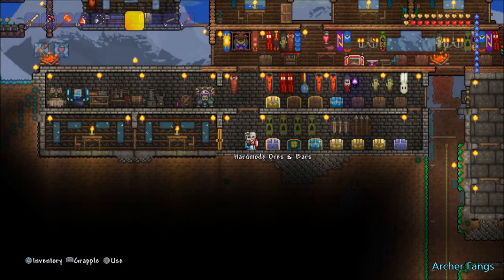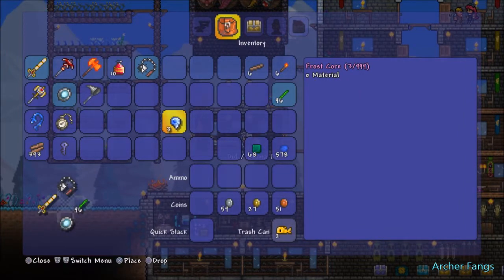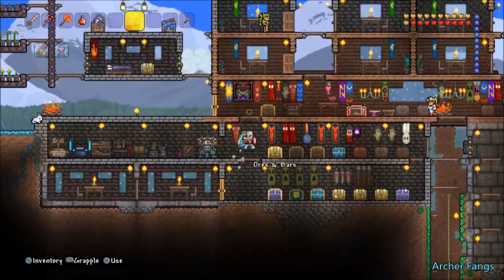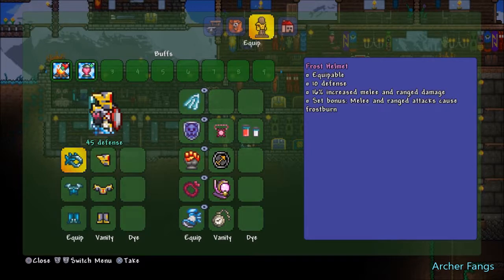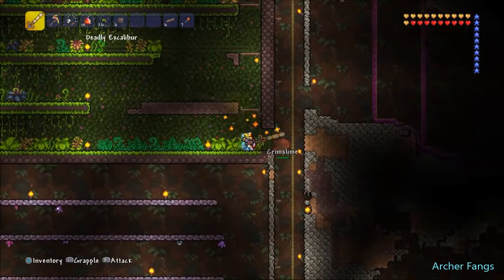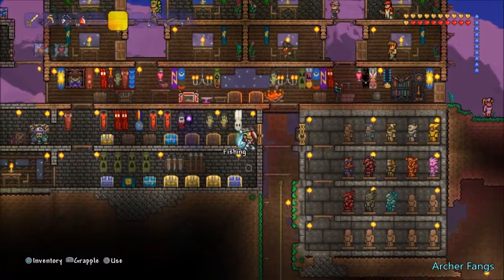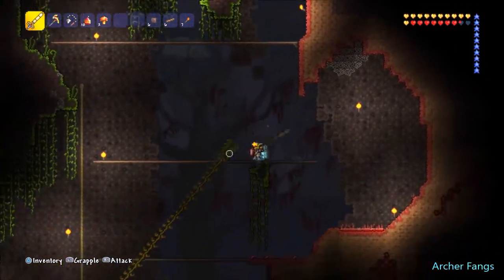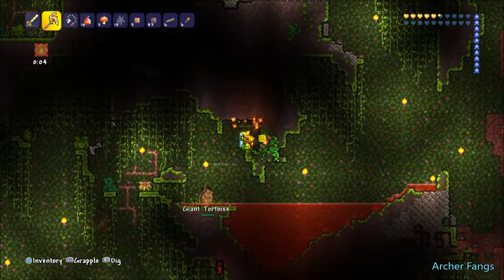Terraria: Part 60 - Chlorophyte Ore - (Hardmode) PS4 Walkthrough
- Terraria PS4 Walkthrough:

Now that the Three Mechanical Bosses are defeated, the Jungle is Restless. It is time for me to mine Chlorophyte Ore and prepare against the Jungle Boss, Plantera.

 Terraria is a 2D action-adventure sandbox video game developed by Re-Logic.  In Terraria, you can explore the world, mine ores, kill monsters/bosses for loot, and build a house. There are recruitable NPCs, which each NPC sells different stuff to you. Some of them only join after a boss is defeated, or gather some items that trigger them, such as finding a bomb will trigger the Demolitionist to join you and sell you explosives. Biomes exist in this game, such as the jungle, forest, desert, snow, and crimson/ corruption and more. Each biome has different monsters and loot. The ore you obtained throughout the game can be used to forge weapons and armor, and including building blocks.